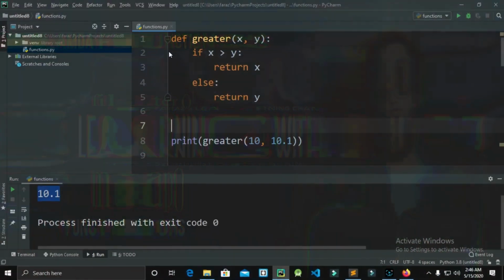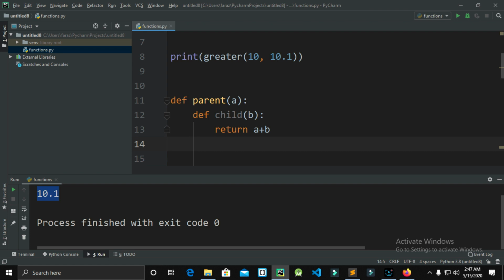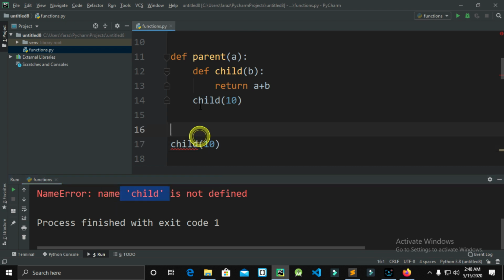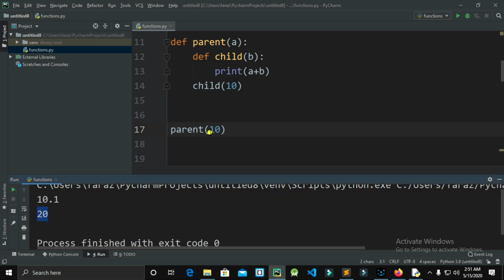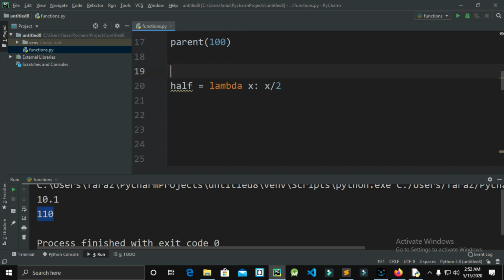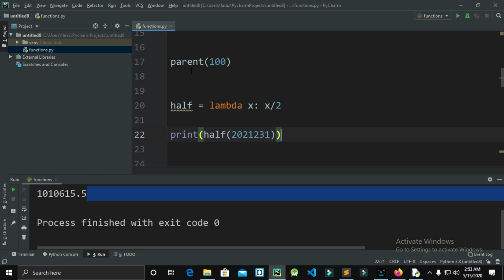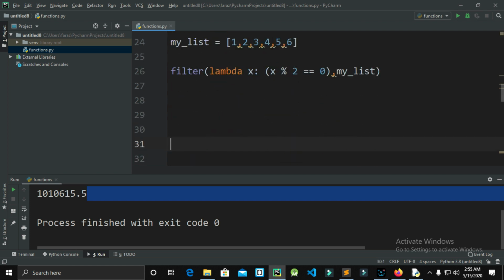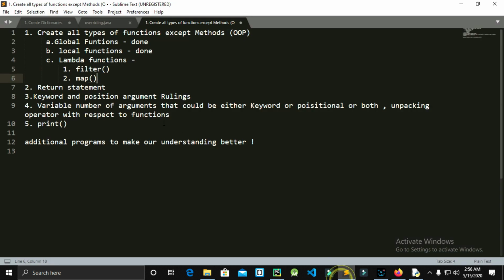15.Types of Functions in Python -Local-Lambda-Anonymous Methods- Map()Filter() with Lambda Functions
In this video we are going to Discuss about the types of Functions in Python in Detail with examples

In Python there are 4 basic Types of functions
    1.Local Functions
    2. Global Functions
    3. Lambda Functions
    4. Methods
as for Methods , it is related to classes so there it is not discussed in this video in the upcoming oops concepts videos it willl be discussed

coming back to our functions the first one is LOCAL FUNCTIONS
Local Functions are functions that resides in another function and it is having the scope within that only therefore the local functions cannot be accessed in the same module anywhere we like
the example of the local functions in given in detail in the video above

The next one is our Global functions which are functions that are accessible to the entire module or in simple language to the same .py file

The final one is our lambda functions which are also called as "Anonymous functions" Meaning the functions which do not have any kind of name associated with them even though we can assign them to a variable which becomes their name later on

the lambda expressions are very limited when compare to normal functions and hence created for a short time requirements the example of the lambda functions are explained in the video in great detail

15.Types of Functions in Python - Local-Lambda-Global-Methods - Map() Filter() with Lambda Functions